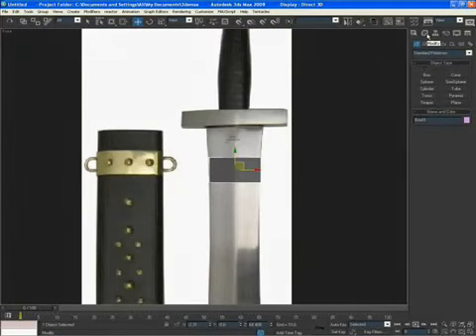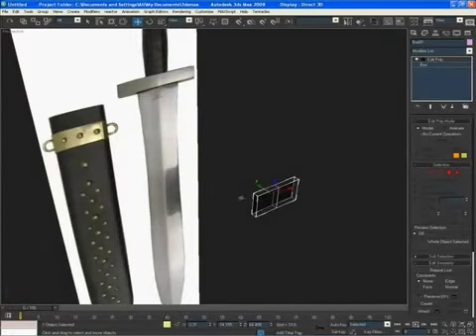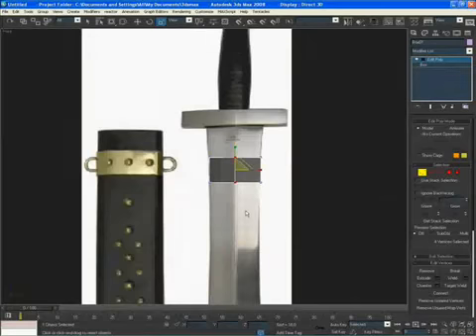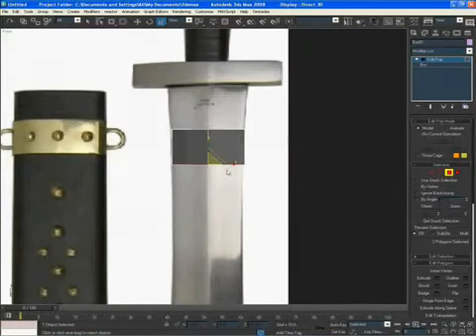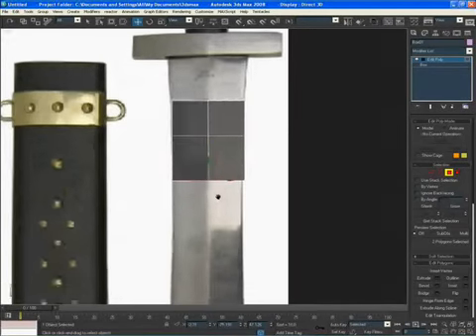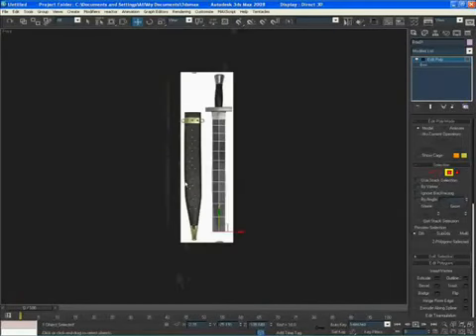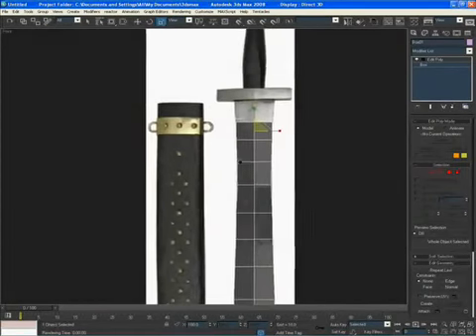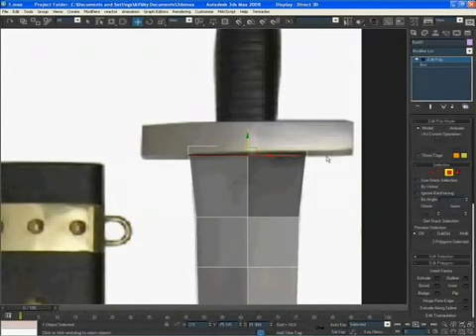3Ds Max sword Tutorial Part2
This Tutorial Will Help You to How to Make a Sword in 3ds max

3ds max modeling tutorial,
3ds max modeling tutorial advanced,
3ds max modeling tutorial for beginners,
3ds max mental ray lighting tutorials,
3ds max mental ray exterior lighting tutorial,
3ds max mental ray settings,
3ds max mental ray material tutorial,
3ds max mental ray lamp,
3ds max mental ray hdri tutorial,
3ds max mechanical rigging,
3ds max 2014,
3ds max 2015 new features,
3ds max 2015 crack,
3ds max 2015 mental ray,
3ds max 2015 download,
3ds max 2015 rendering,
3ds max 2015 sneak peek,
3ds max modeling tutorial human,
3ds max modeling tutorial basic,
3ds max modeling tutorial house